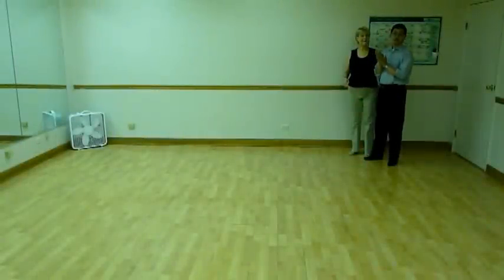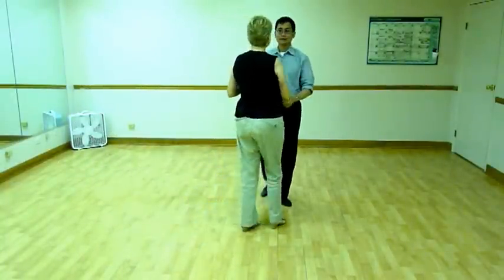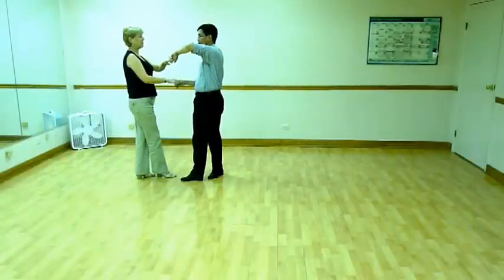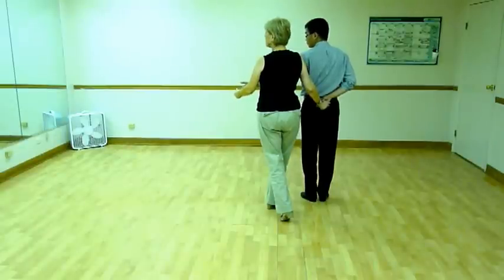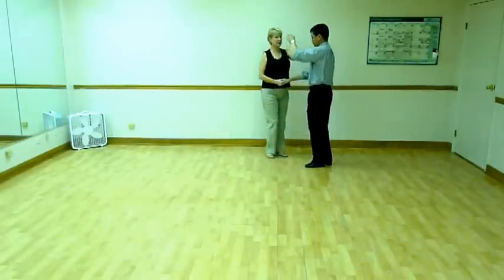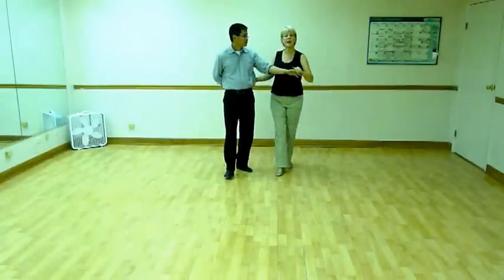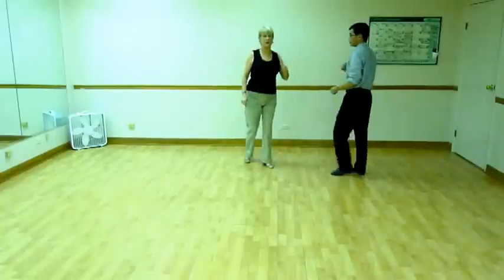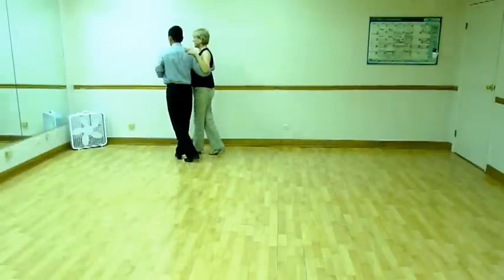Double Two Part 2 July 10 2012 Cadillac Ranch Julie Hein Don Leynes